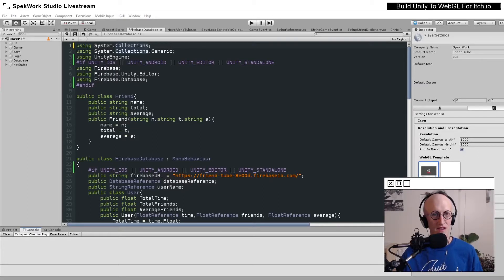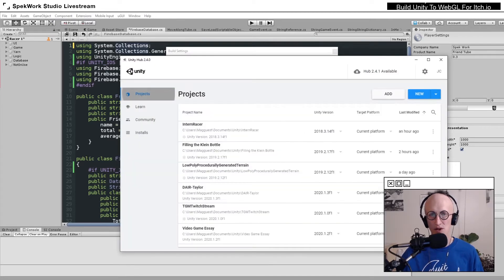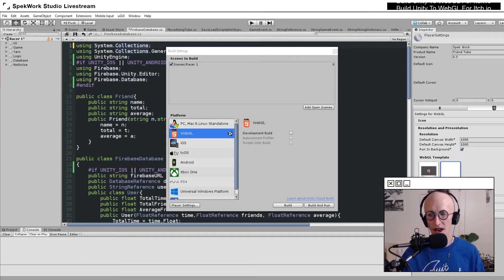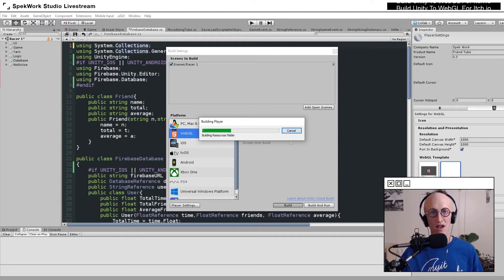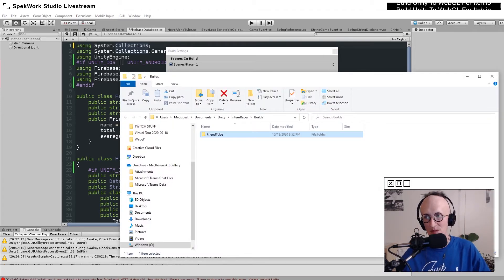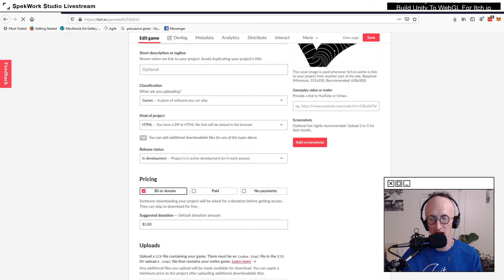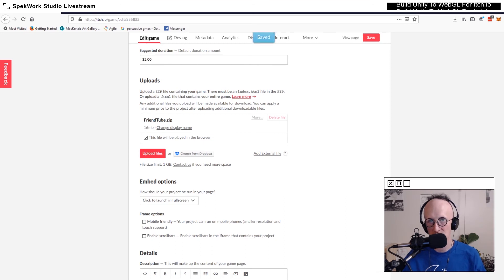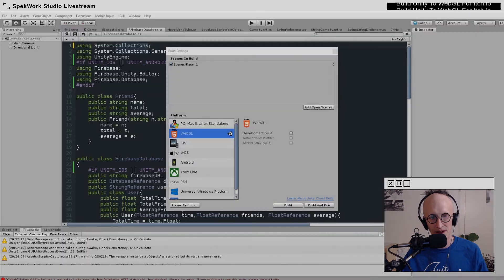Building Unity to WebGL for Itch.io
join the ArtCADE discord to connect with other digital media artists

This is the first vid about building WebGL projects in Unity, in which we use itch.io to share them on the browser.

Next, we'll look at how to optimize file size to get our wait times down as low as possible.